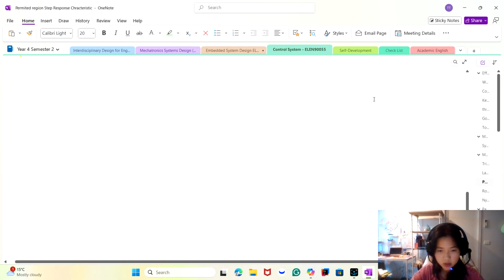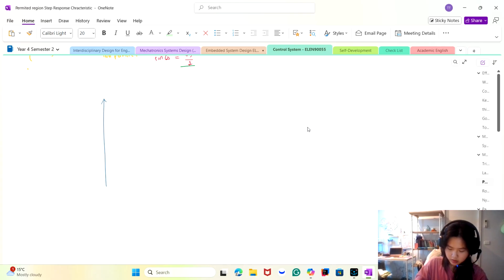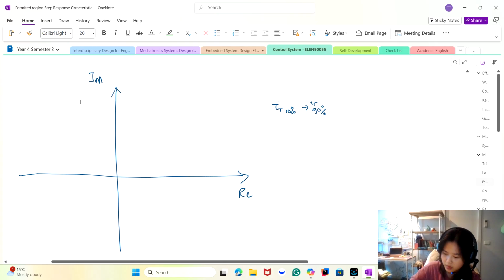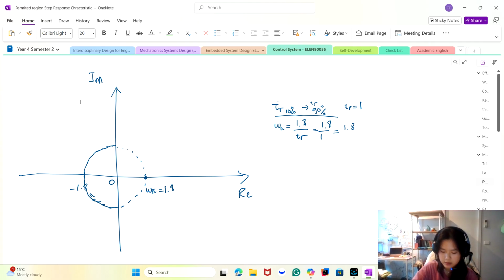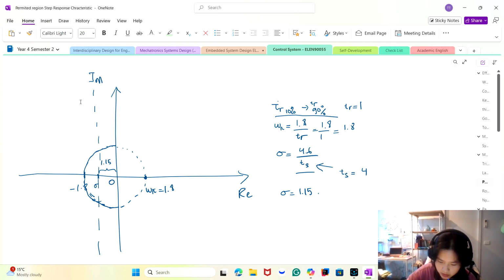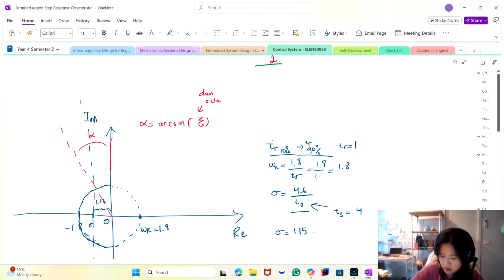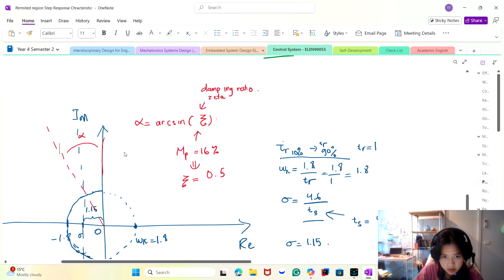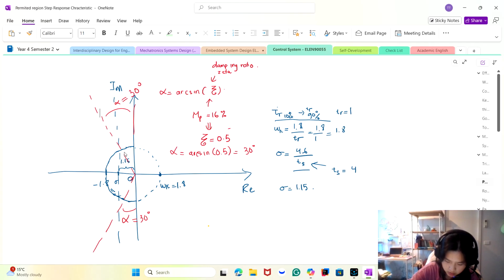Sketch permitted region of poles of Transfer Function on the complex plane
Focus Topic
- Sketch the permitted region of poles of Transfer function on Complex plane
- Given the Step Response Characteristic: Settling Time, Raising Time, Overshoot